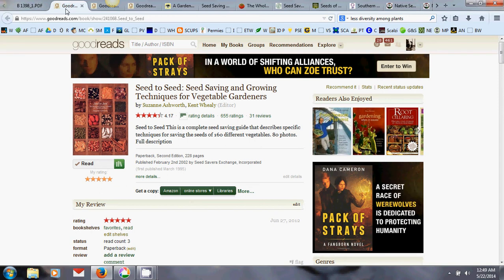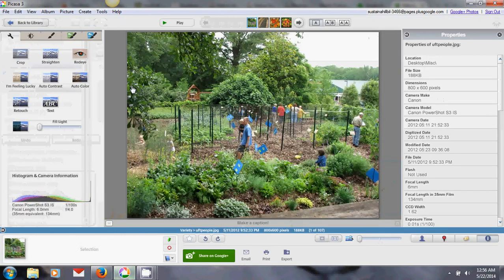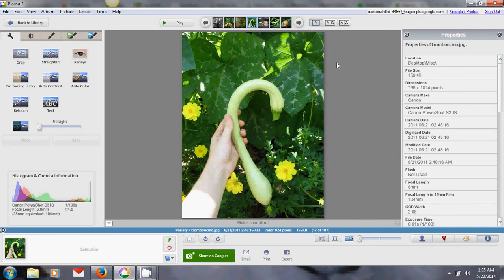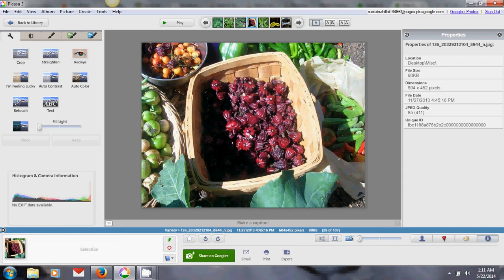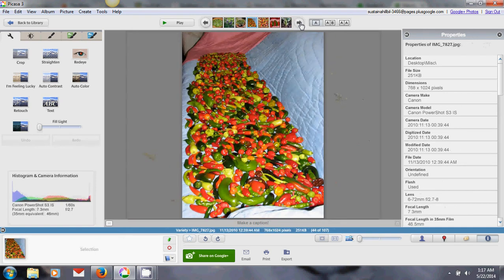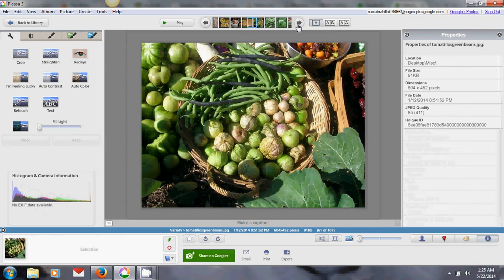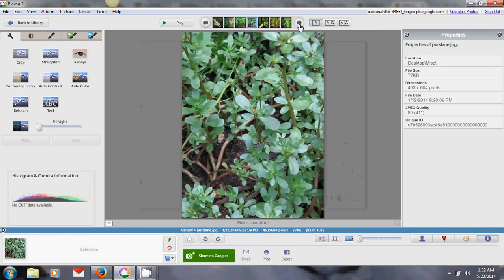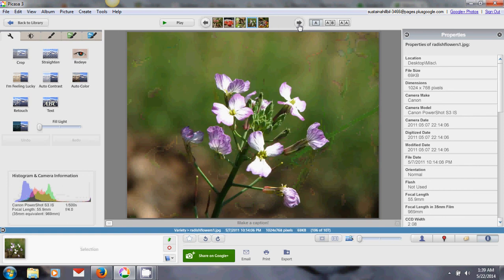Gothic Gardening Week 3 Variety and Diversity in Plants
Part of week 3's lessons for Gothic Gardening at Dark Side University.